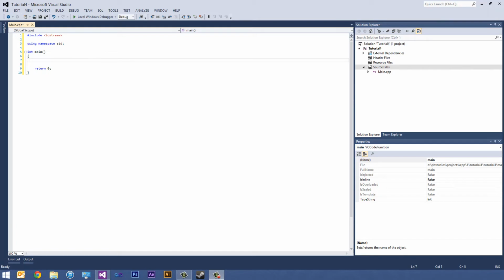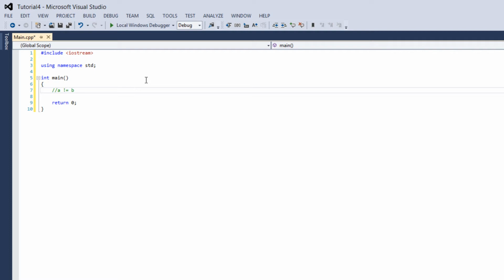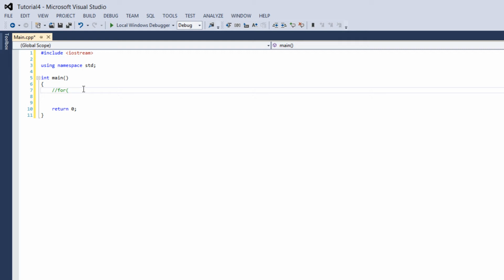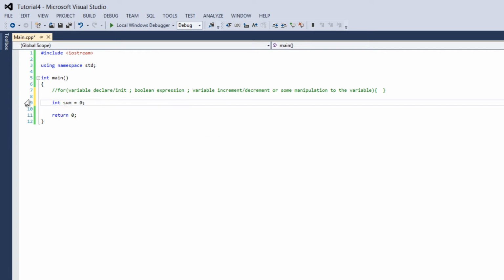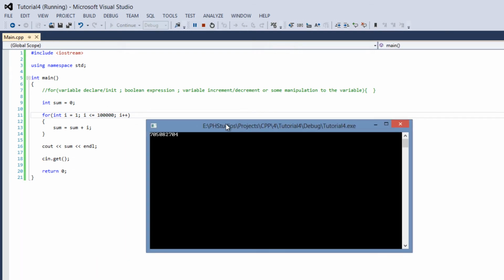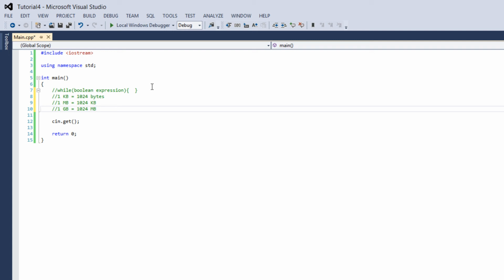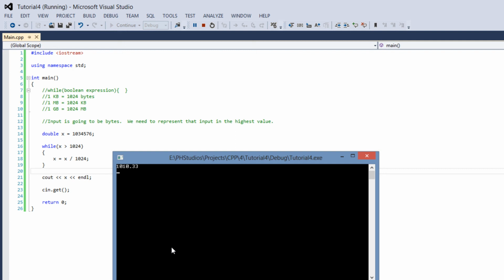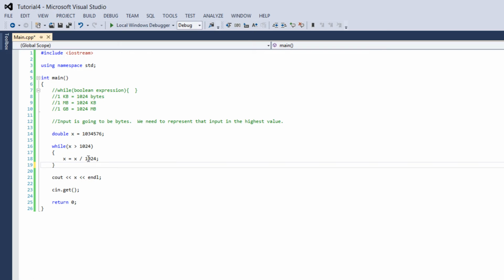[C++] Episode 4 - Looping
Welcome back to a new C++ tutorial.  In this tutorial, I discuss a few looping statements including for and while.  I briefly discuss do...while as well, but do not fully code that loop.

Next tutorial we will discuss strings and another conditional statement:  switch.  We will finish the code we started converting bytes to the highest represented value.